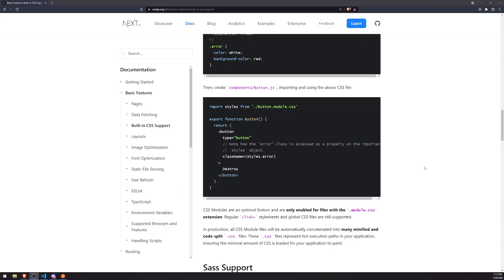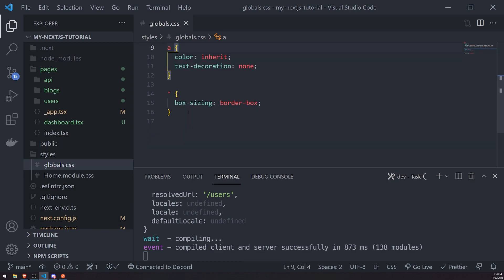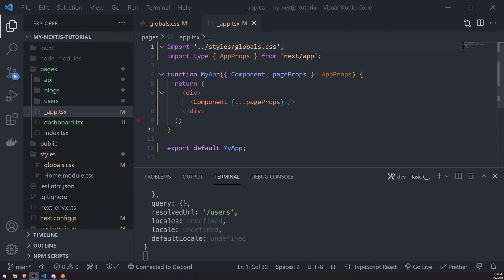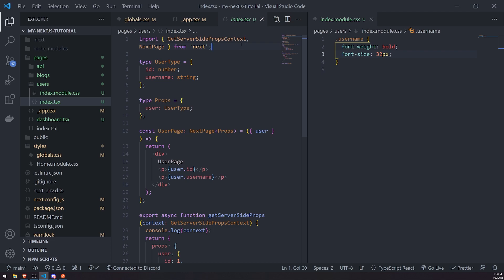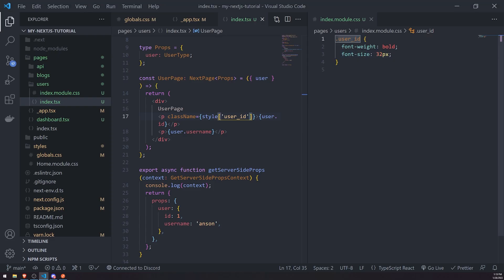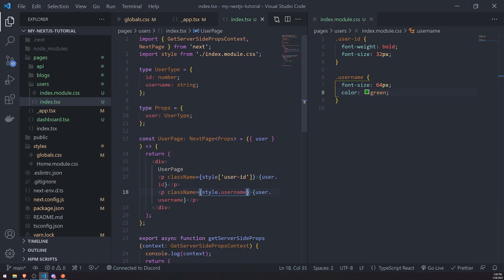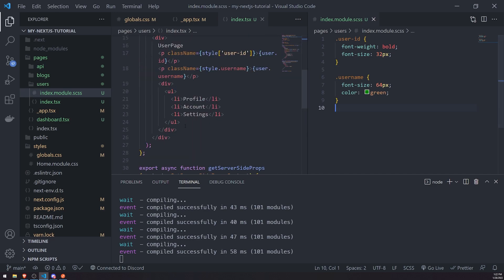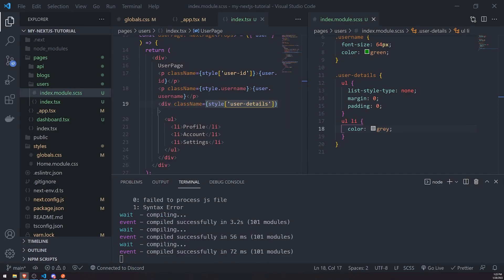Next.js #6 - Styling with CSS & SCSS